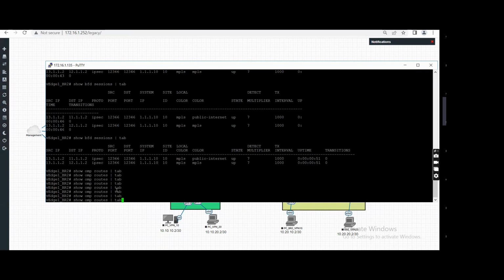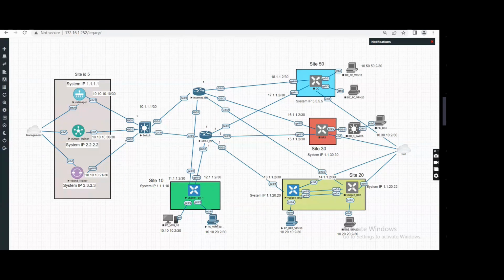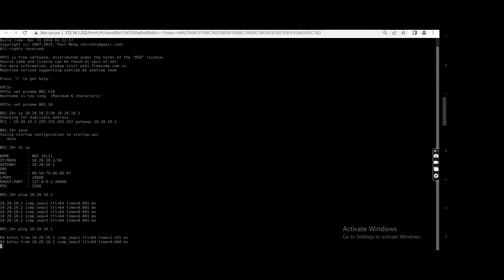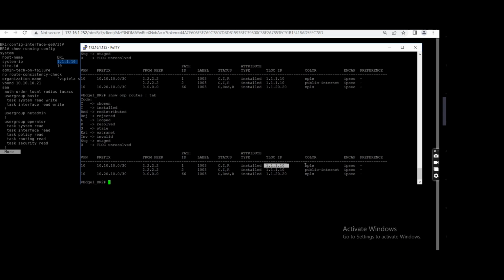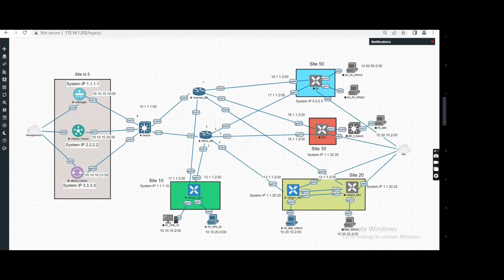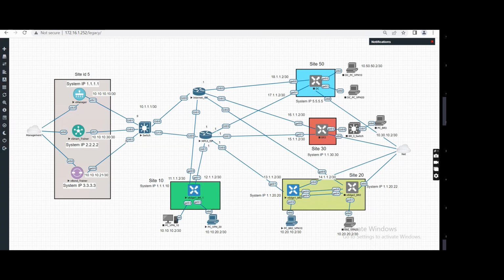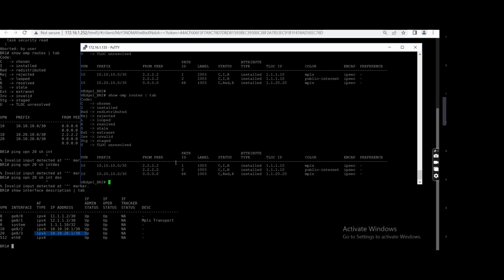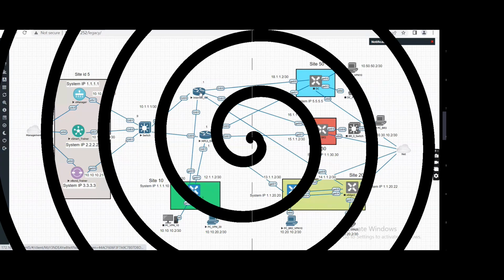How OMP Routes Work in Cisco SD-WAN | Viptela OMP Explained with Lab 11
In this video, we explain how OMP (Overlay Management Protocol) routes work in Cisco SD-WAN (Viptela).

This is Lab 11 of our Cisco SD-WAN learning series, where you will understand:
- What OMP routes are in Cisco SD-WAN
- How vEdge advertises OMP routes to vSmart
- Role of TLOC in OMP routing
- How BFD affects OMP path selection
- VPN-based routing in Cisco Viptela
- How ISP transport impacts OMP routes

This video is very useful for:
- Cisco SD-WAN beginners
- CCNP Enterprise candidates
- Network Engineers working on SD-WAN
- Cisco Viptela interview preparation

👉 Watch till the end for clear lab-based explanation.